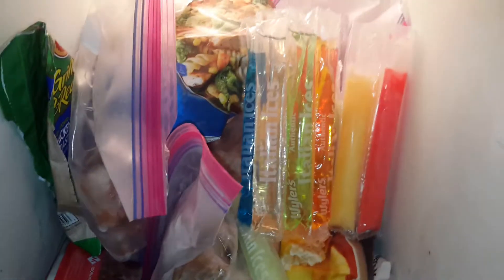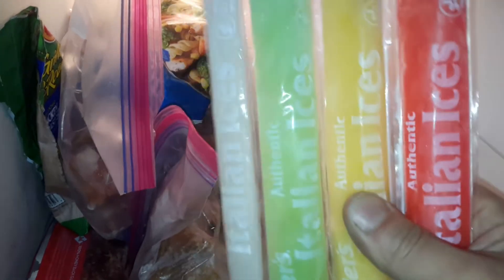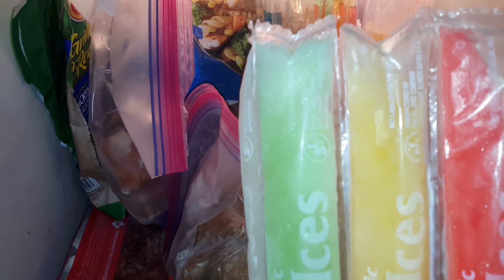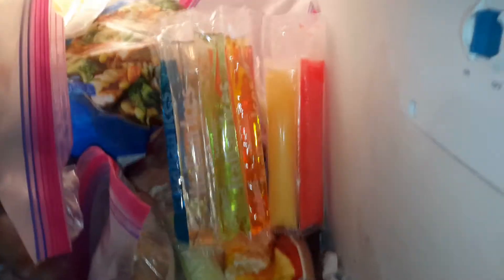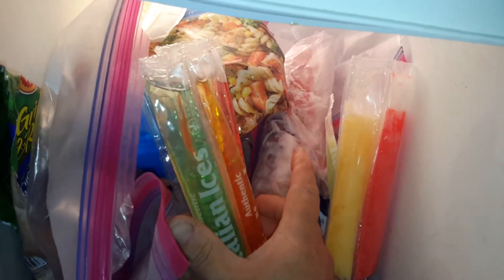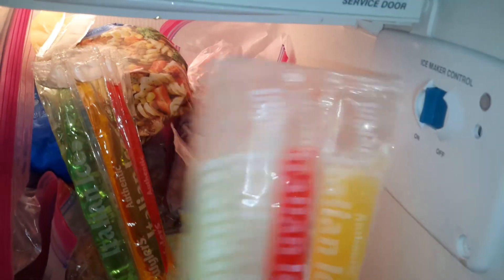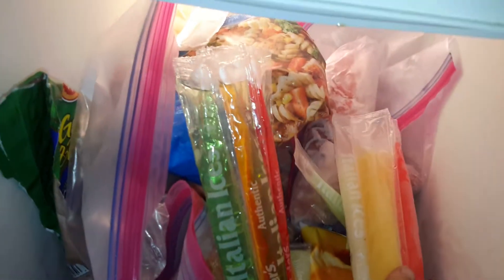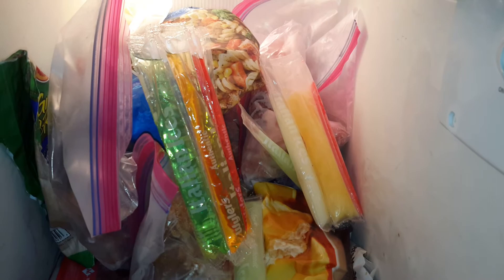How to freeze freezer pops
It took me a lifetime to figure this out. A very simple solution that makes something easy a little easire.